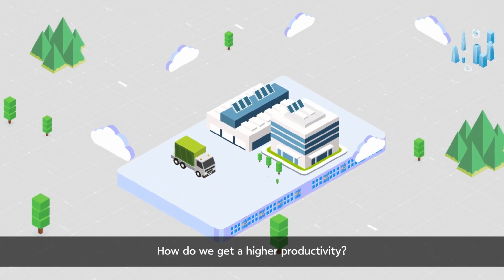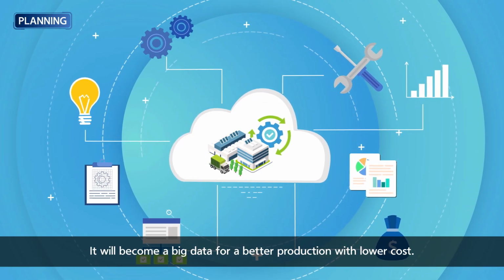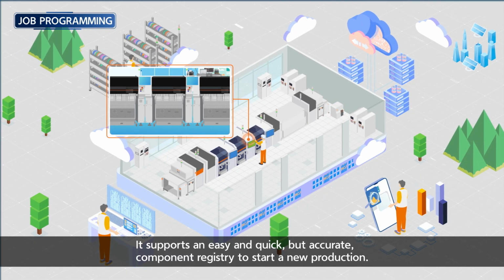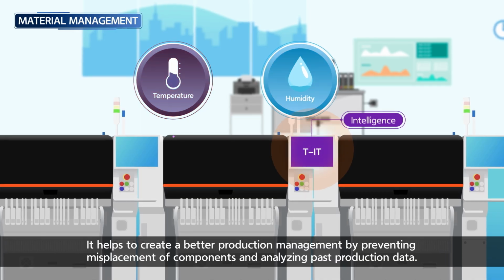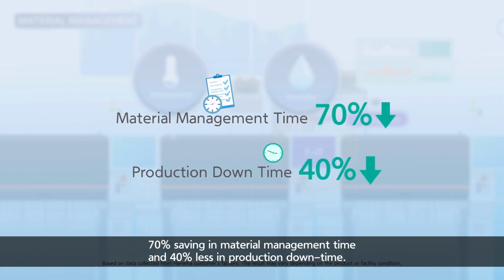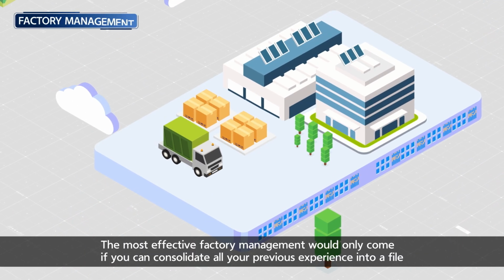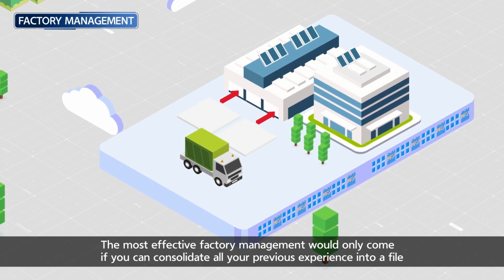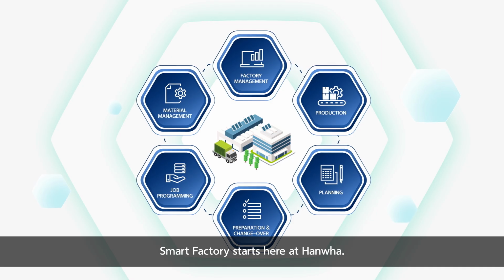Hanwha T-Solution Software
T-SOLUTION is a software solution representing Smart Factory of Hanwha Semitech and provides various solutions with material warehousing, production planning, production preparation, production, and maintenance throughout the production process.

Also, high-efficiency, high-quality and low-cost production can be realized by enabling automation and intellectualization by connecting systematically all production processes throughout connection of high rank MES and function of Factory maintenance.